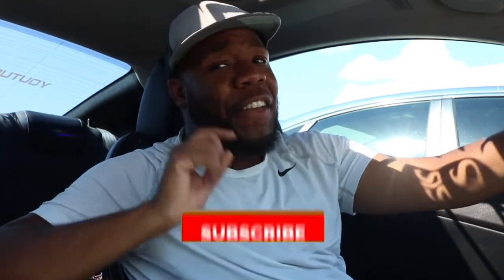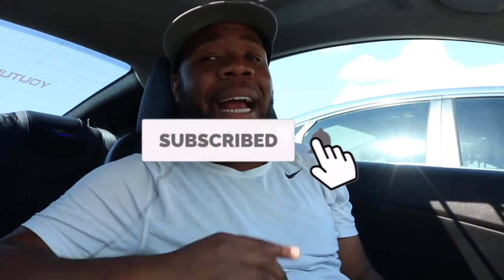Is Gap insurance worth buying?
Guaranteed Asset Protection insurance was established in the North American financial industry. GAP insurance protects the borrower if the car is totaled by paying the remaining difference between the actual cash value of a vehicle and the balance still owed on the financing

Gap insurance is an optional car insurance coverage that helps pay off your auto loan if your car is totaled or stolen and you owe more than the car's depreciated value. ... Gap insurance helps pay the gap between the depreciated value of your car and what you still owe on the car.

Gap insurance is a good option for the following types of drivers: Drivers who owe more on their car loan than the car is worth. If you are currently making car loan payments, be sure to calculate the loan balance and weigh it against your car's current cash value. ... If so, you should strongly consider gap insurance.
Do You Need Car Gap Insurance If You Have Full Coverage? Comprehensive auto insurance is full coverage. ... So, you need gap insurance if there is indeed a gap between what you owe and what the car is worth on a used car lot.